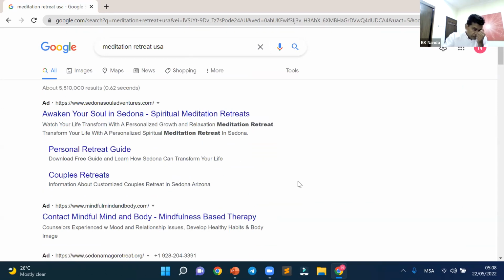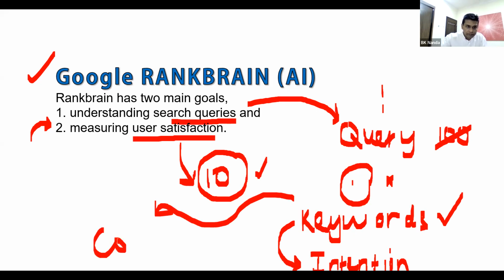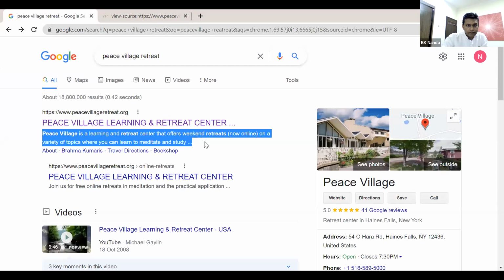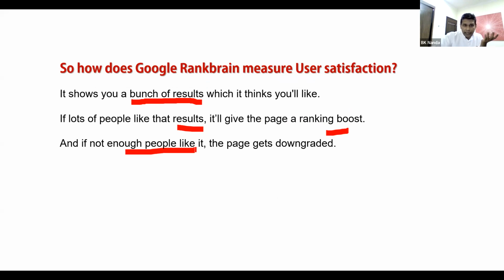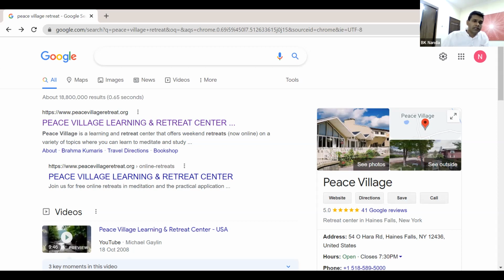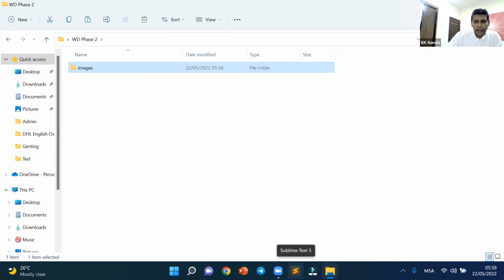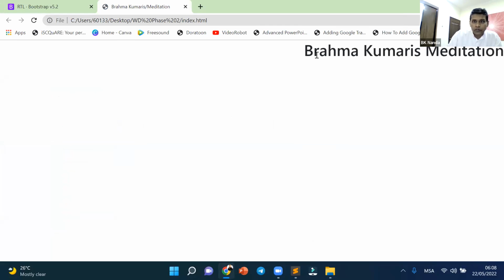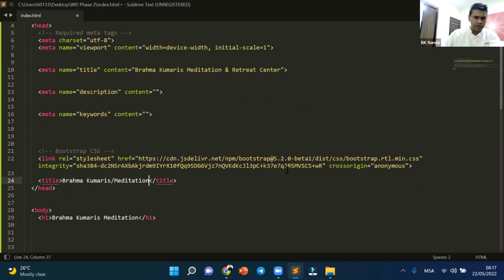Website Development Training Phase 2 Part 1 21 May 2022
Part 1 of Phase 2 Training for Brahma Kumaris Students on Website Development:
SEO and Understanding Google Rankbrain